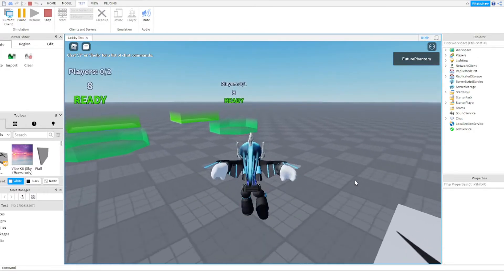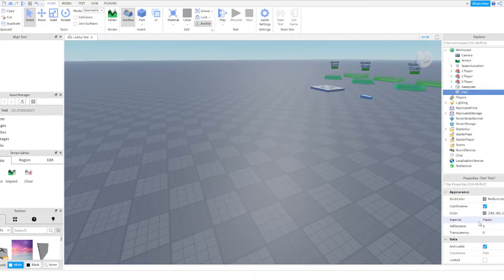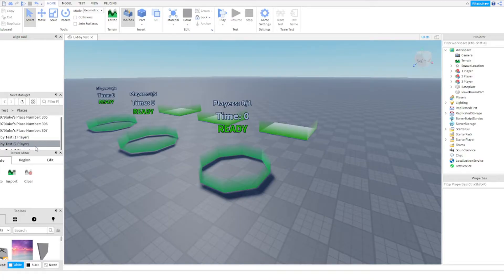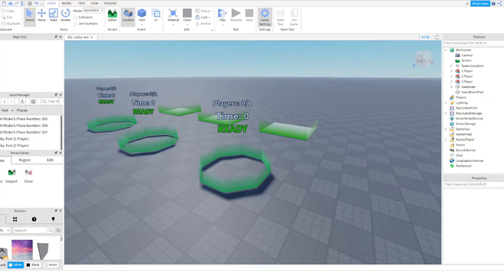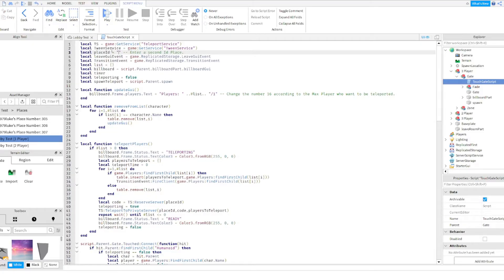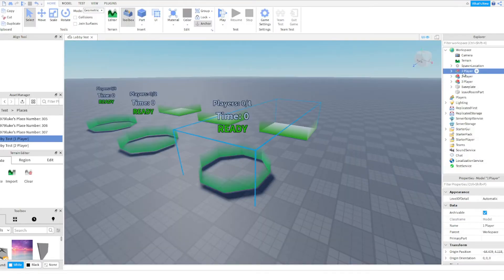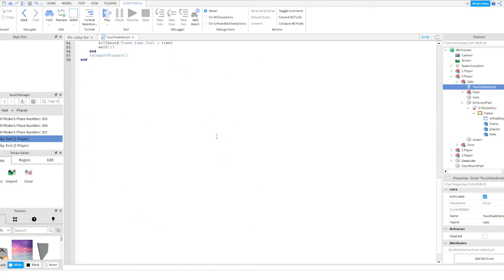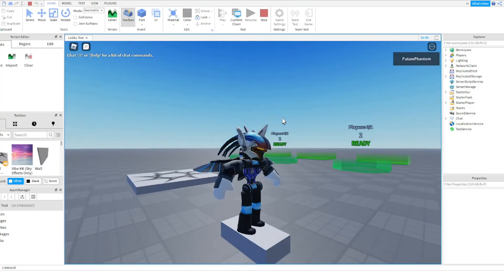[Roblox Scripting] - Player Limit Lobby Teleporters Updated | 2022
Providing a fix to potential issues with the older models made by us in 2021